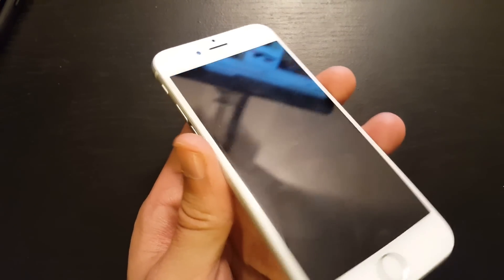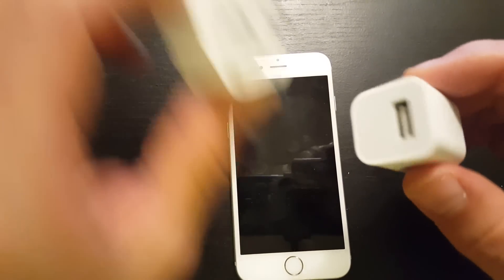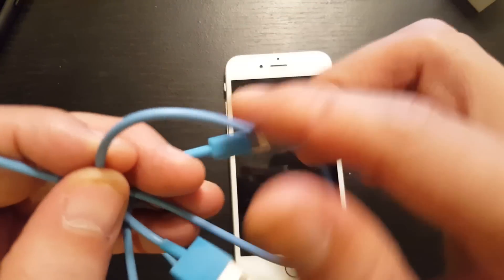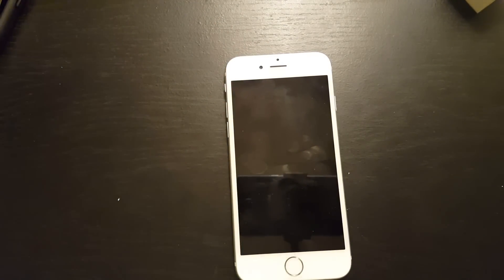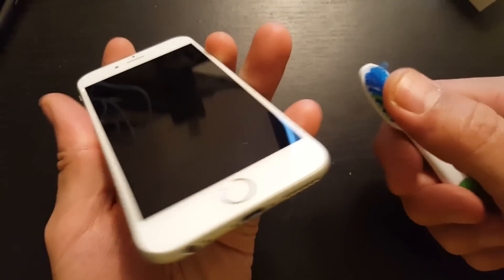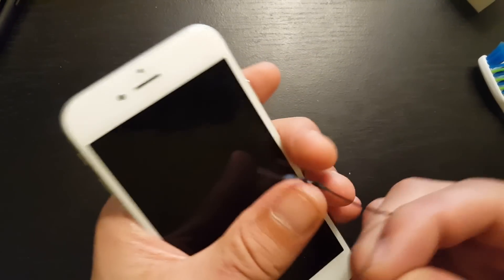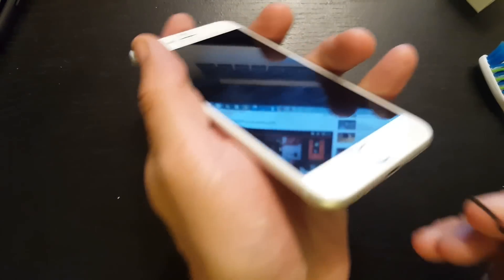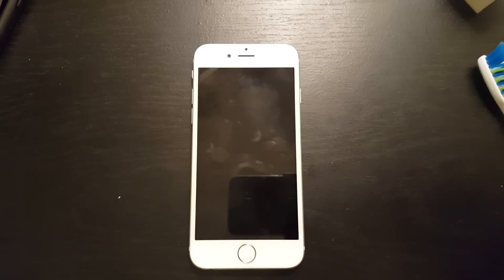ALL IPHONES: NOT CHARGING / PROBLEM CHARGING / WONT CHARGE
If you are experiencing problems on your Iphone with regards to charging problems please follow these steps in this video. This solved my Iphone 6 problem.